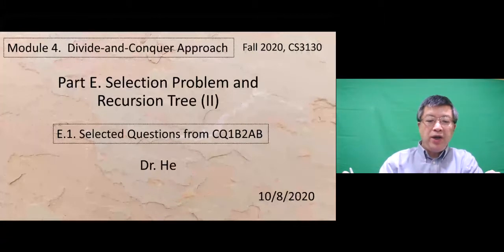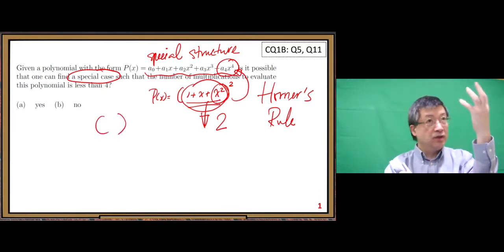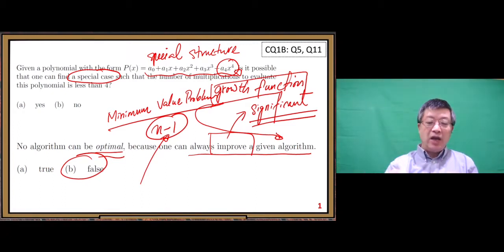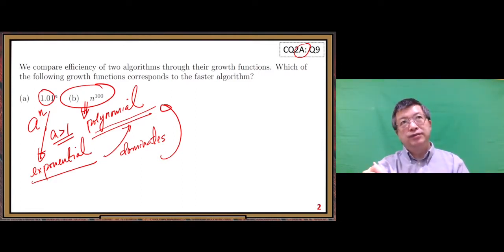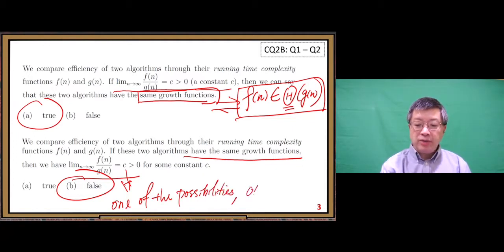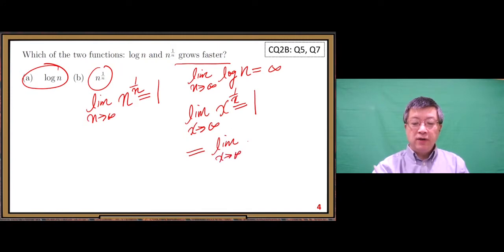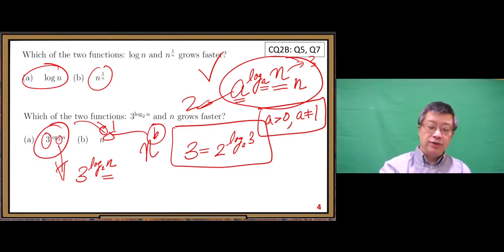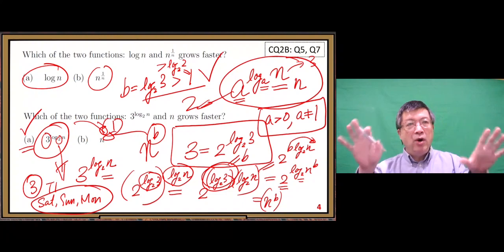CS3130FS20M4E1_SelectedQuesCQ1B2AB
This video is for teaching at UMSL:  CS3130, Fall 2020, Module 4, Part E.1  Selection Problem and Recursion Tree (II)